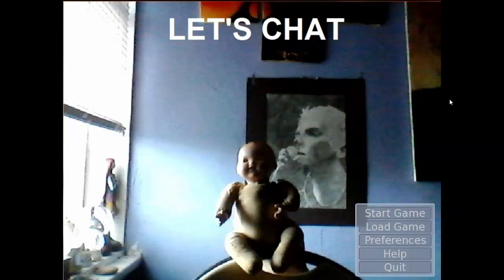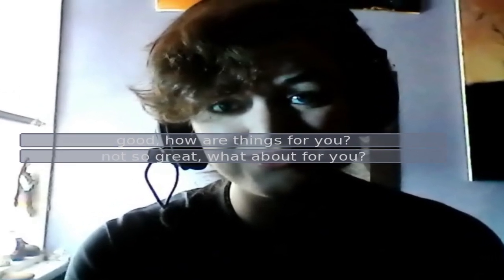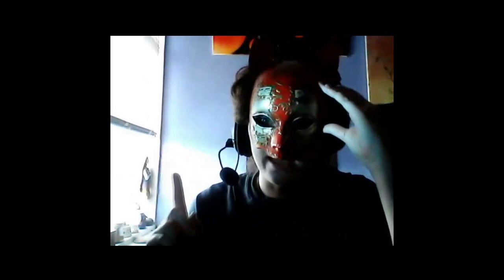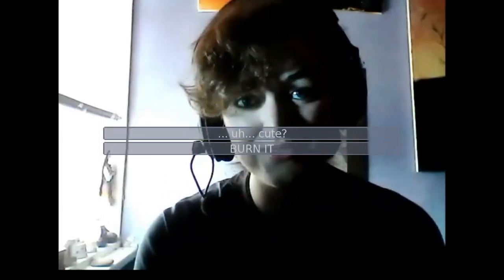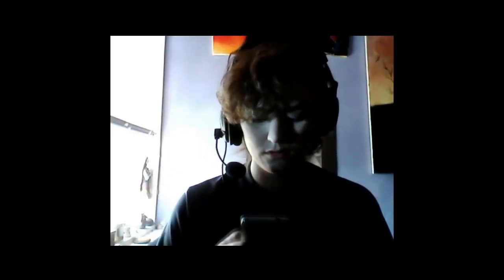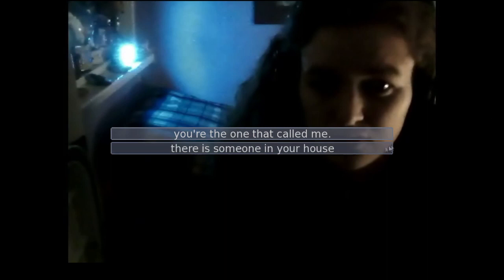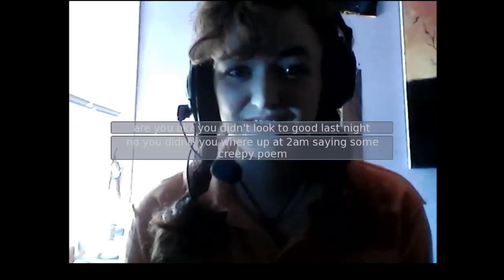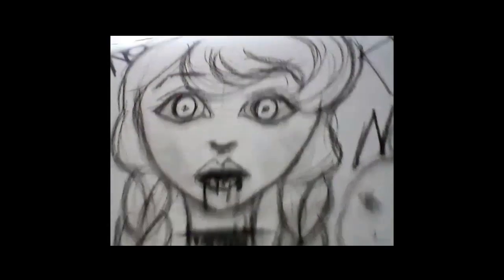SCARIEST VIDEO CALL EVER!!!!11!! - Let's Chat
DON'T WATCH IF YOU SUFFER FROM DIARRHEA!
Anyway dis is totally not clickbait! :D